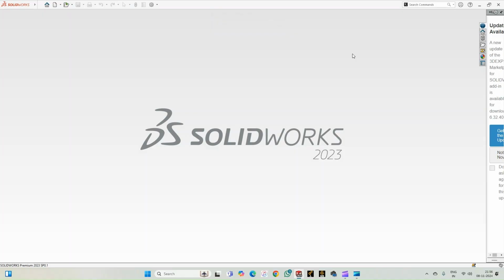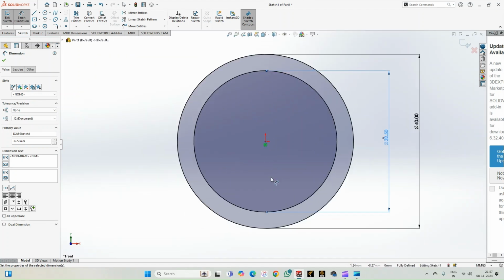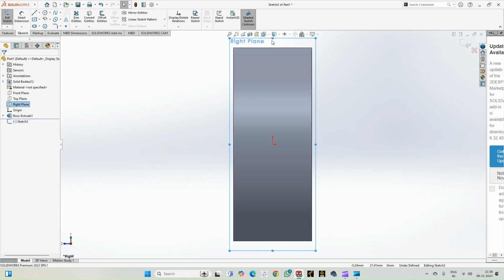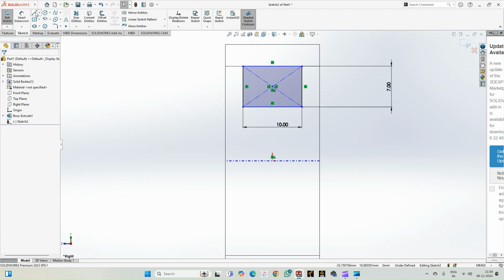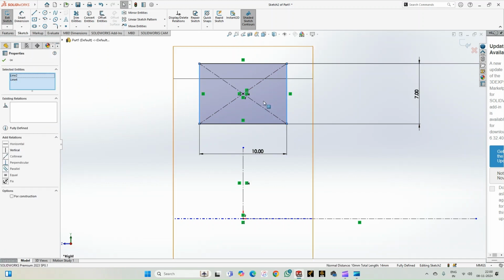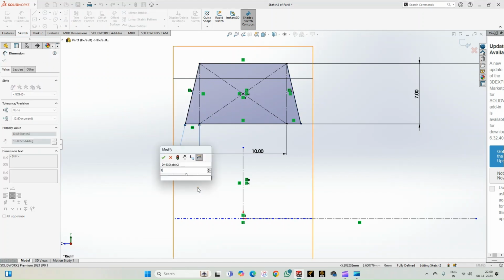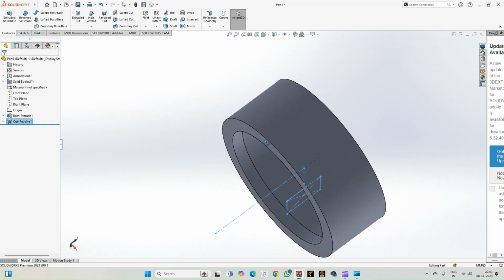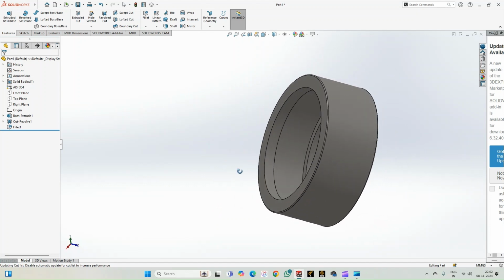Roller Bearing: Part Modelling- Part 01 Outer Race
This video details on creating the part model of outer race component used in roller bearing assembly using Solidworks 2023.